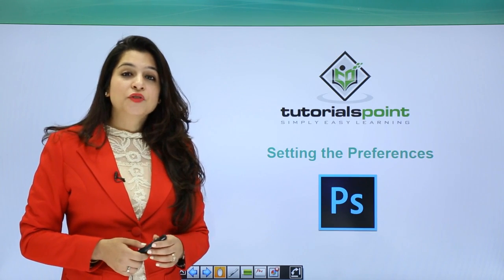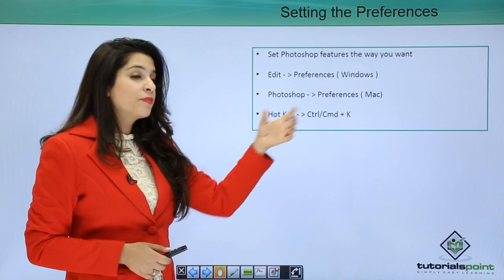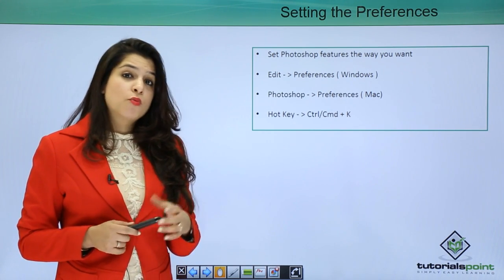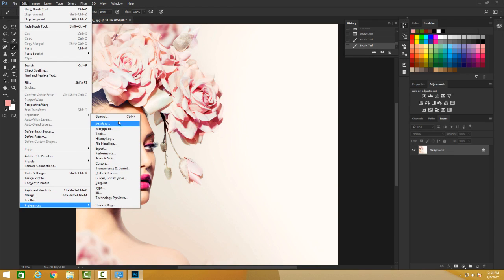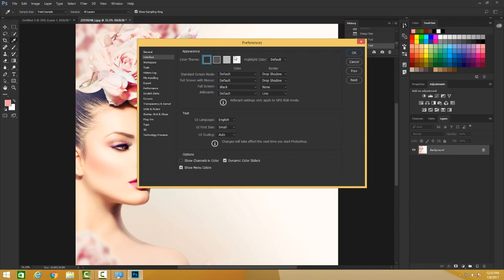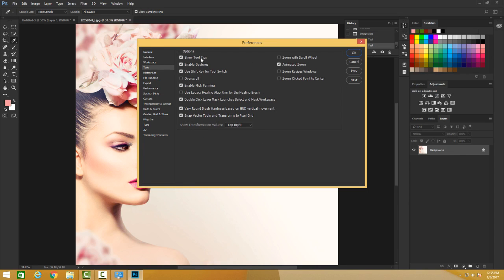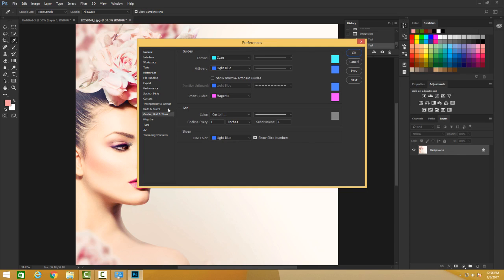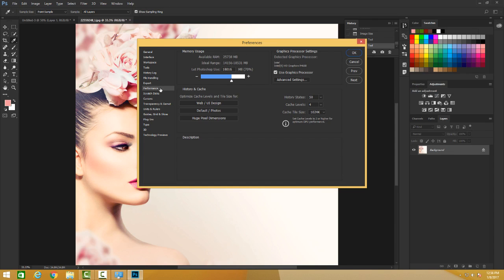Lesson 4 Setting the Preferences Photoshop Tutorial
Detailed information about specific preference settings appears in task-specific topics. For example, search Help for “Transparency preferences” to see those settings discussed in the context of related features such as layers.